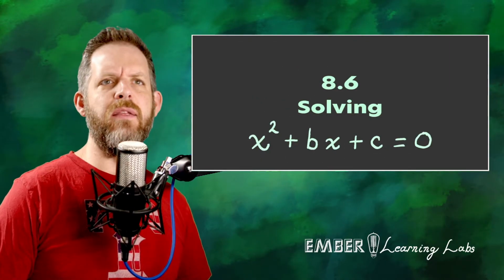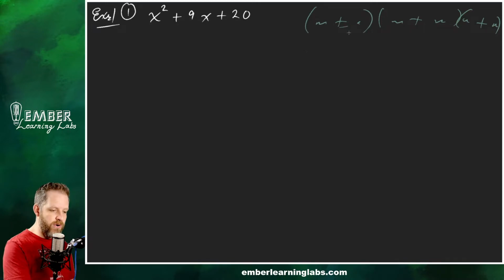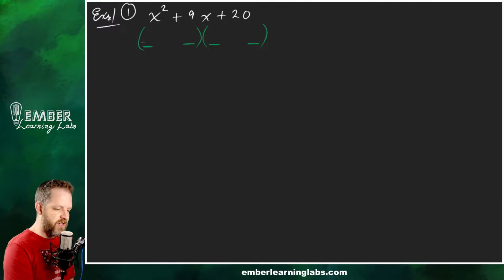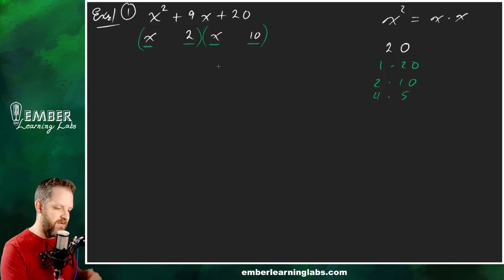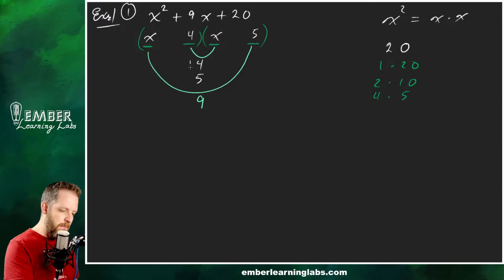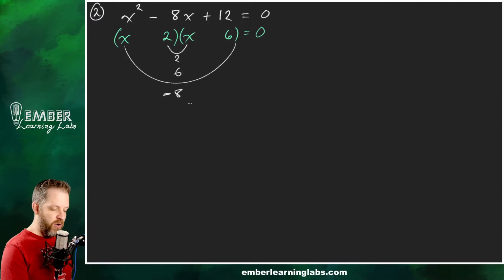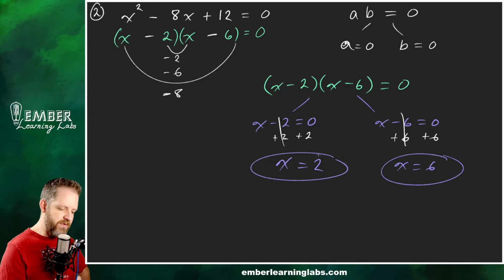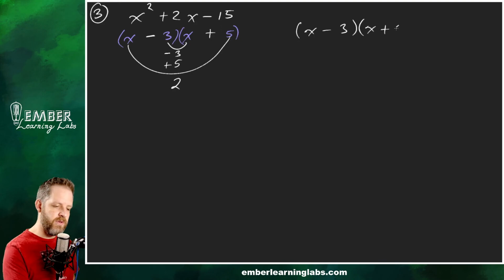8-6 Factoring Trinomials a=1 | Algebra 1 | Ember Learning Labs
In this PreAlgebra video, we will discuss polynomials